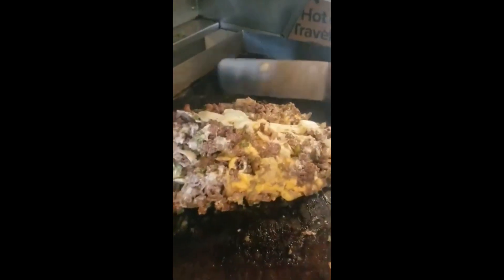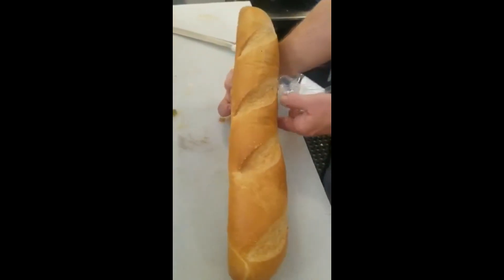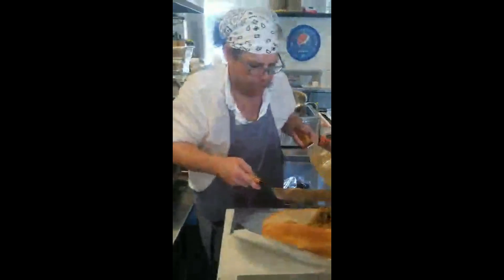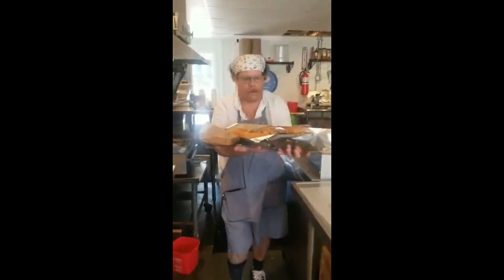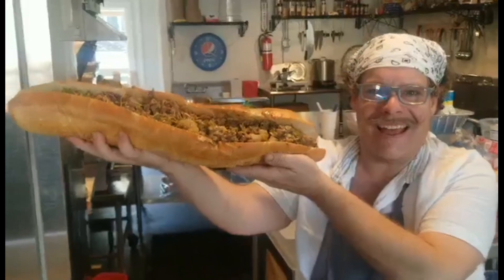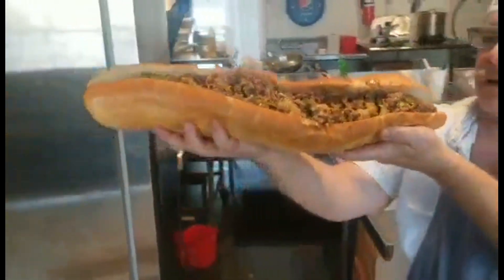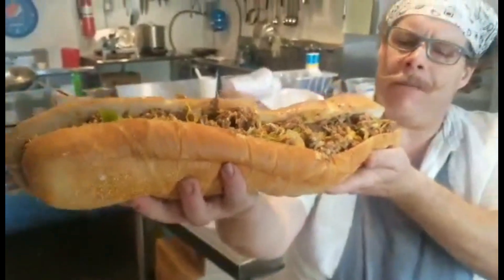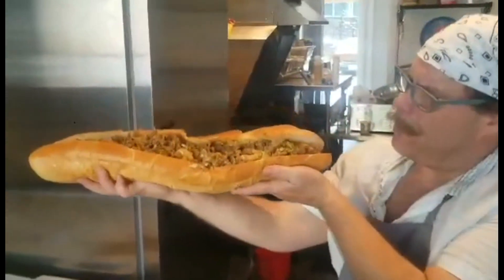The Legendary @ Bigfoot Philly Cheesesteaks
Today we are showcasing the making of the Legendary!
Only at Bigfoot Philly Cheesesteak!!! Eat it all in 30mins and its free!